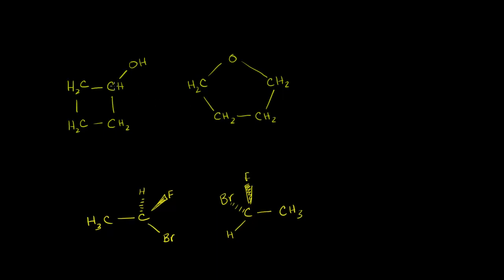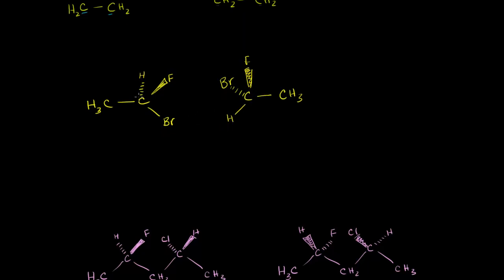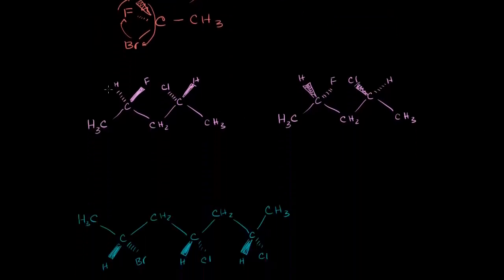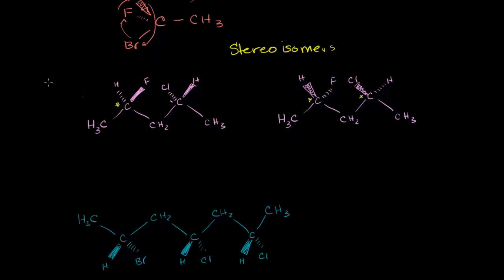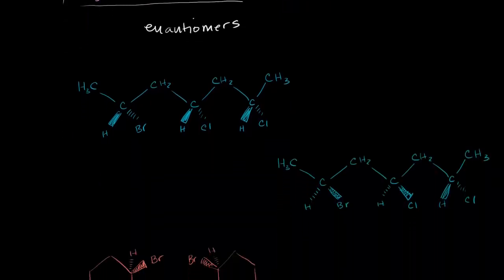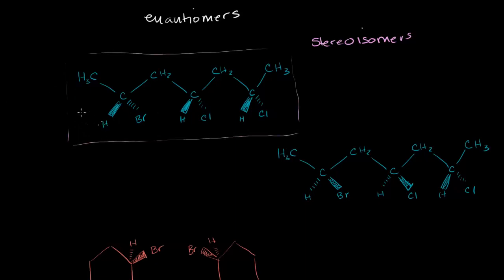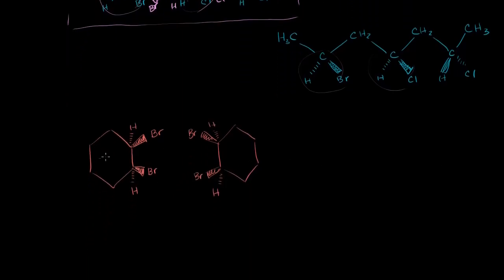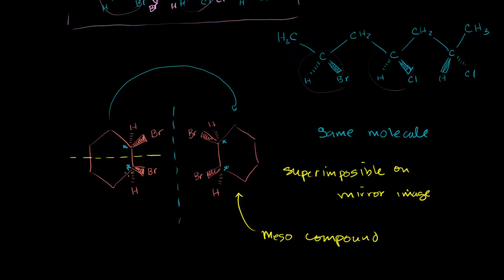Organic chemistry - Stereoisomers, enantiomers, diastereomers, constitutional is